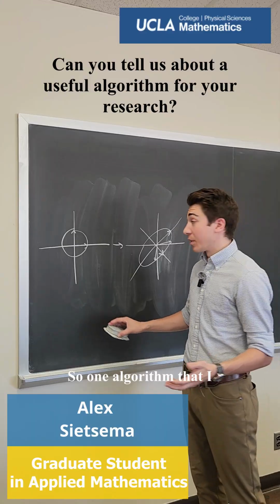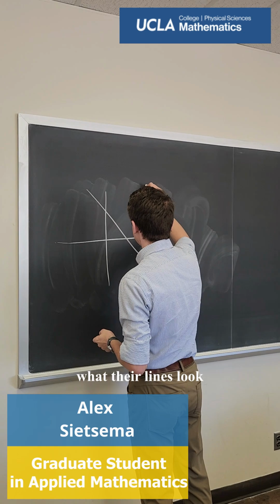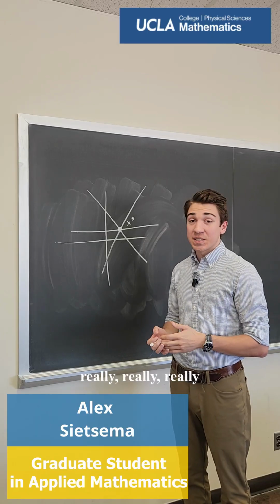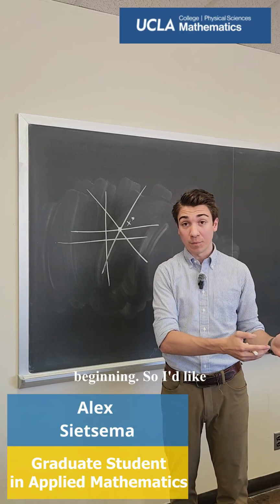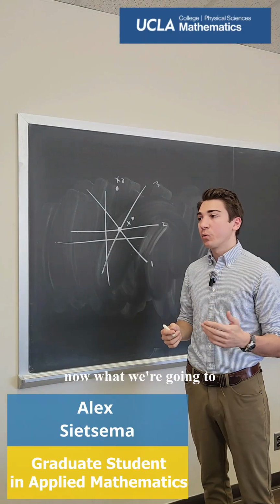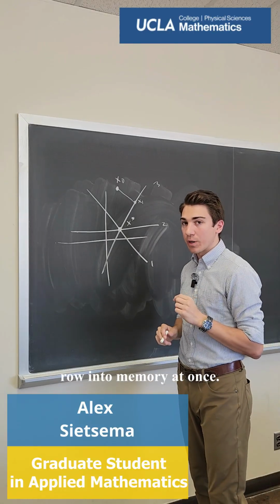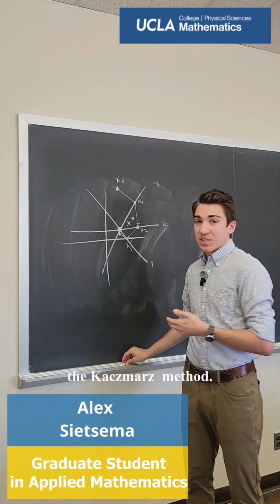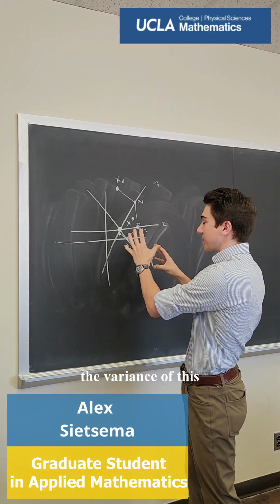Graduate Student Spotlight: Alex Sietsema (Part 2)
"Can you tell us about a useful algorithm for your research?"

This is the second of a six-part series. Check our accounts for daily updates!